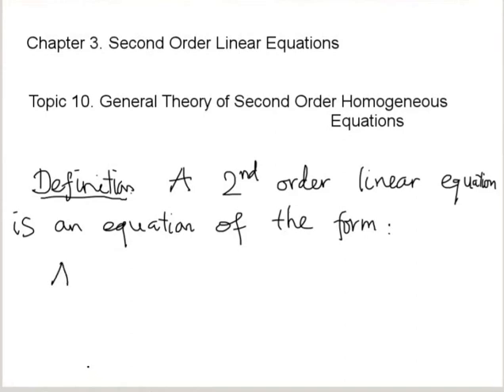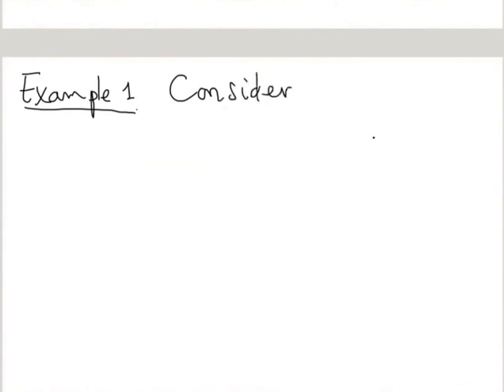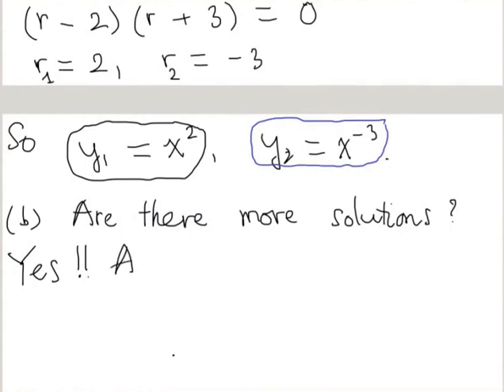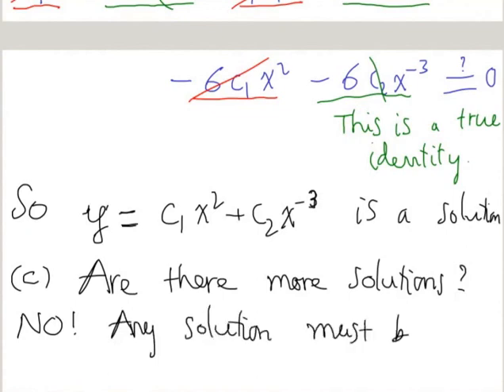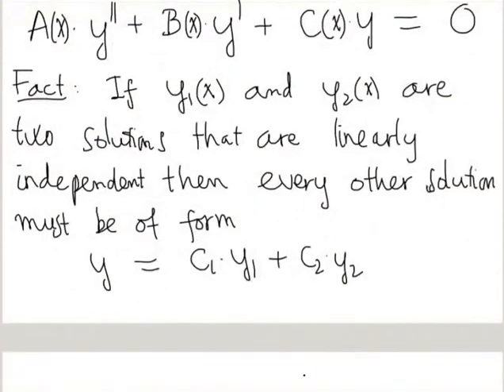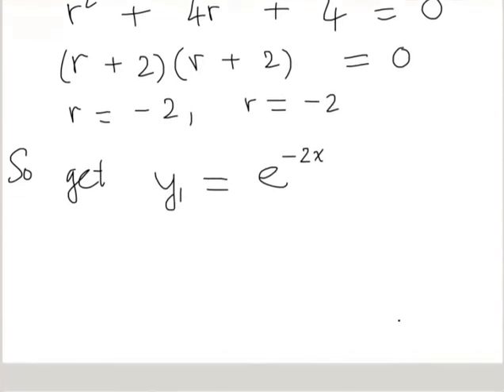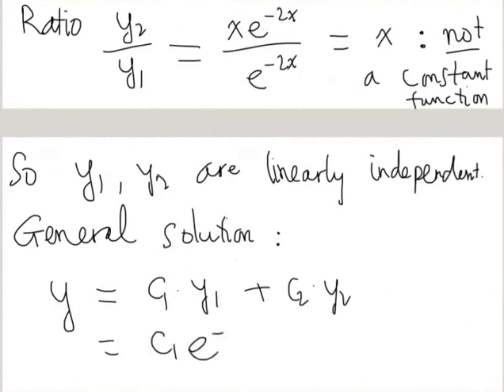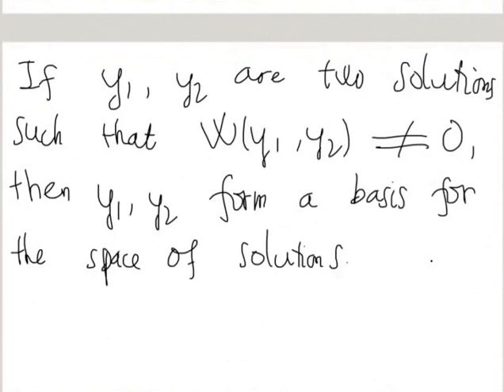Topic 10. General Theory 2nd Order Linear Equations